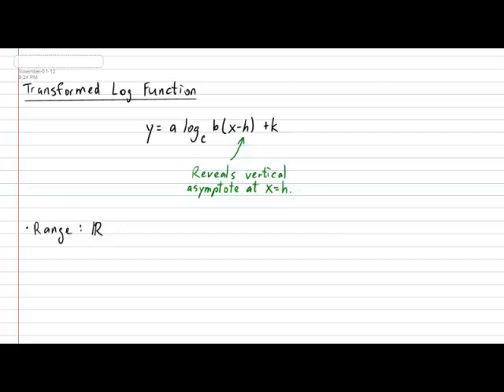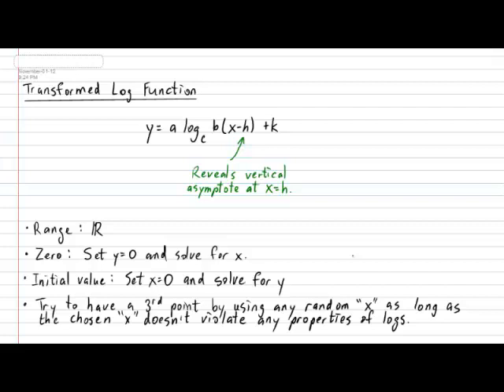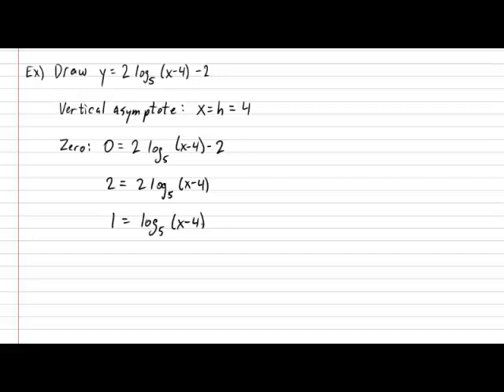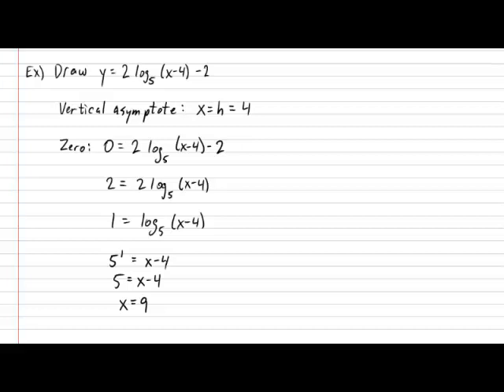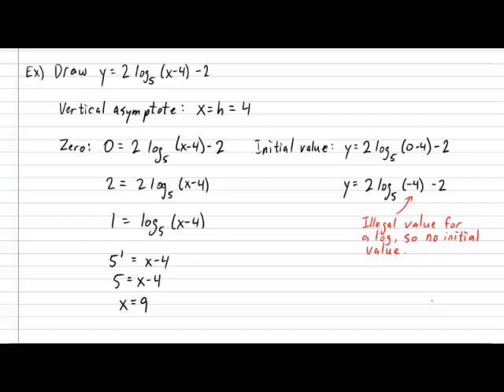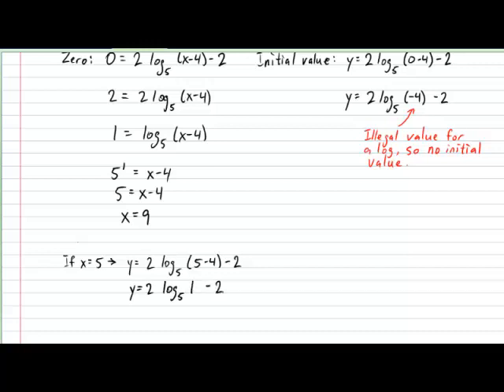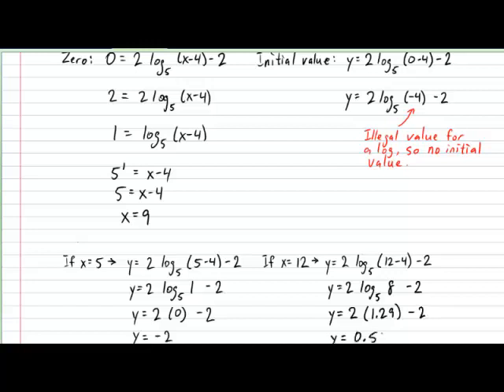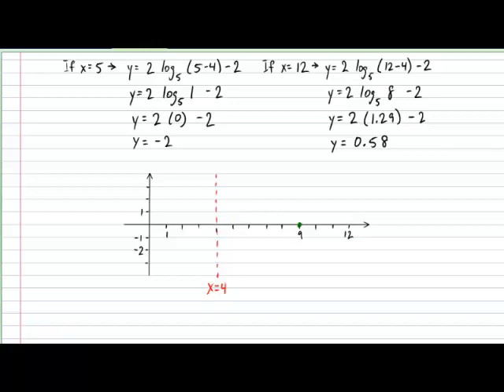Transformed Log Function